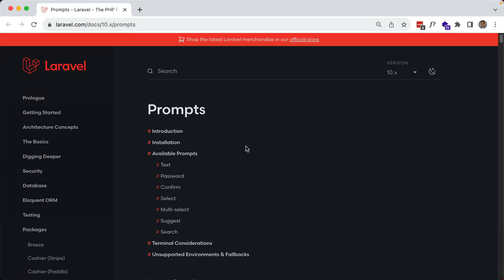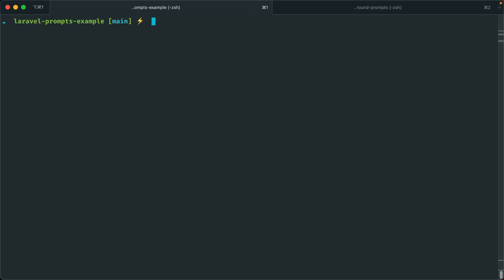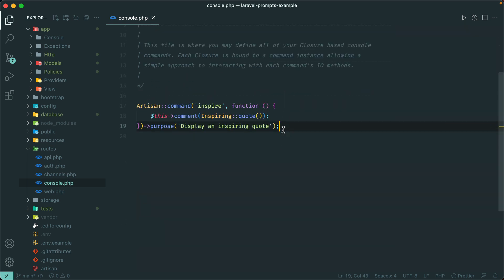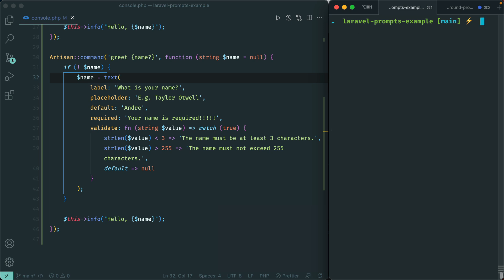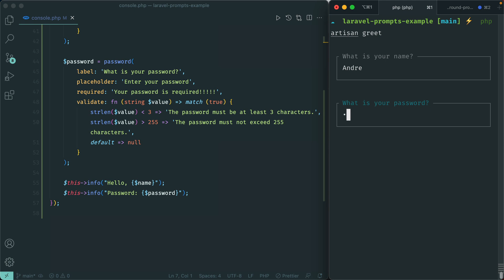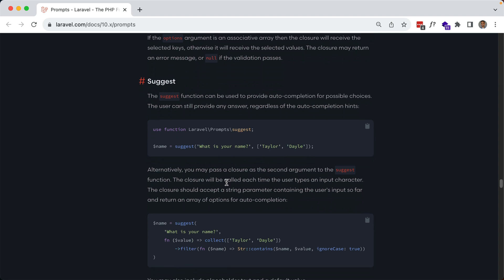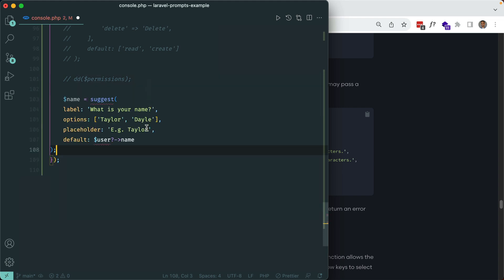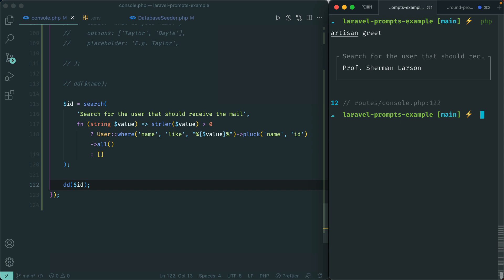Laravel Prompts - Next Level CLI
Laravel Prompts brings interactive forms on the web into our command-line applications with features like placeholder text, real-time validation, and autocomplete. Even if you don't create custom CLI applications or artisan commands, prompts is built right into the Laravel installer and the default artisan commands making for a wonderful command-line experience.